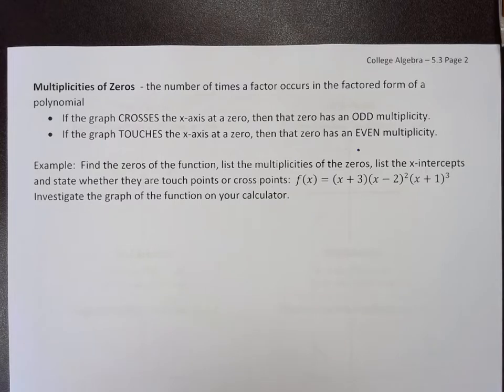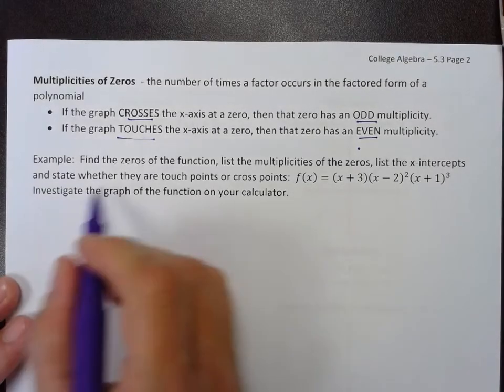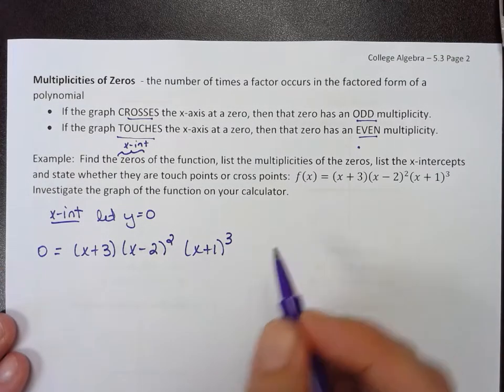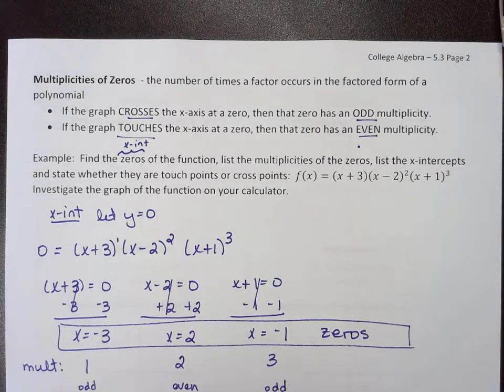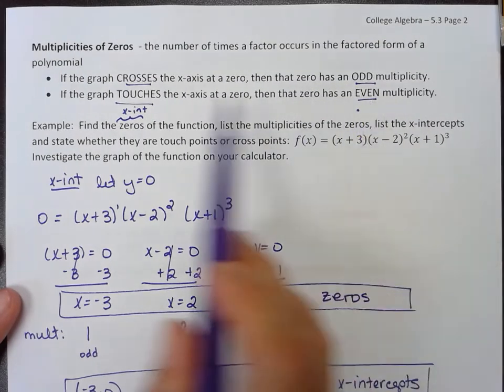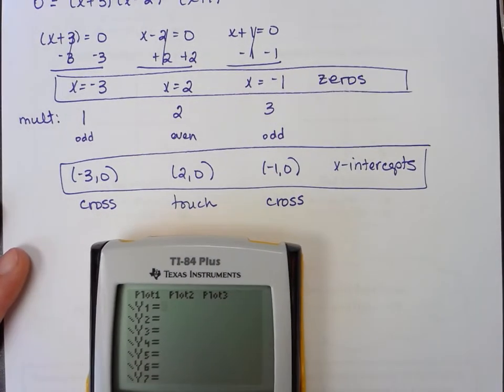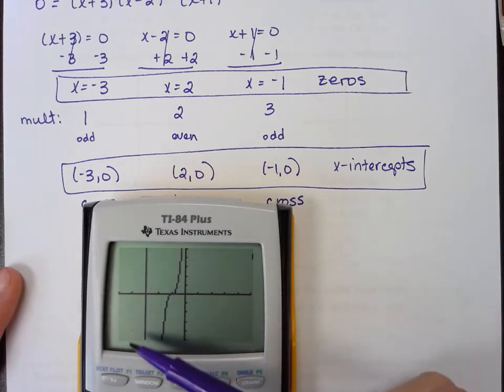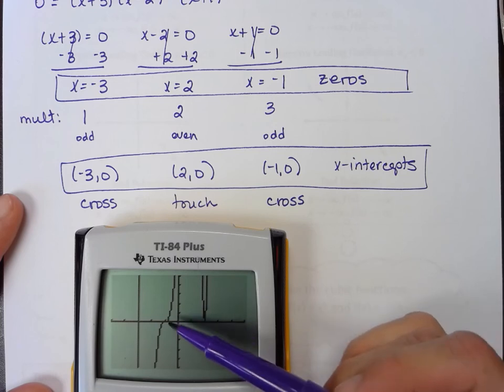5 3 Graphs of Polynomial Functions Part 2